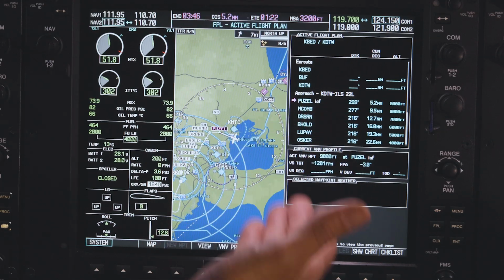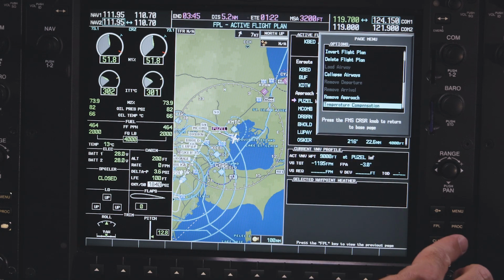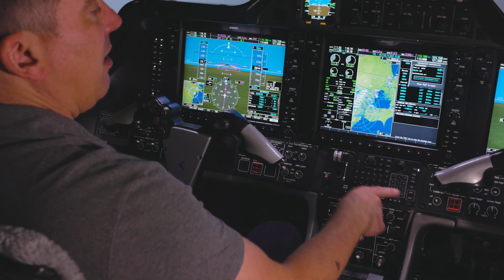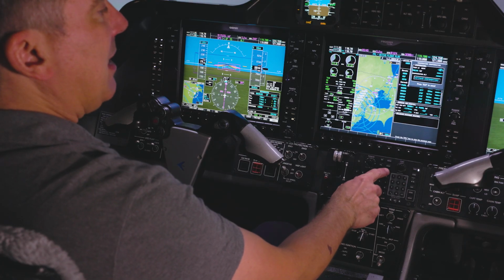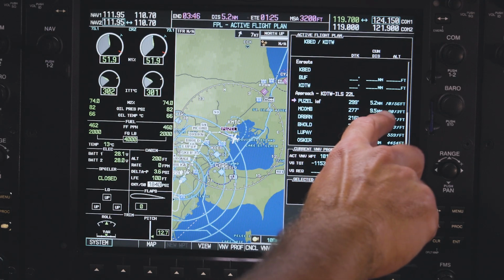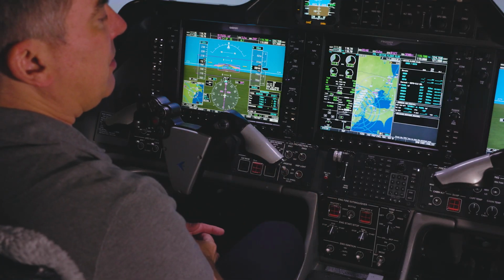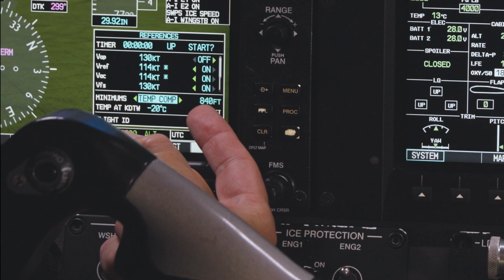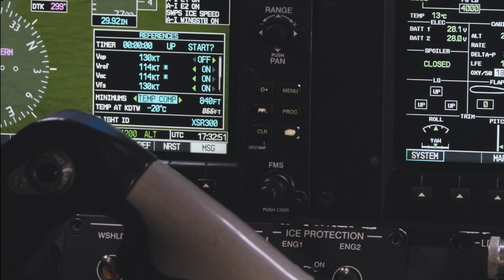G1000 COLD WEATHER TEMP COMPENSATION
Altimeters can be off by hundreds of feet when temperatures fall, creating a CFIT hazard during cold months.  Learn how the Garmin 1000 based flight deck is able to automatically correct our approach altitudes so proper terrain separation can be maintained.

👉 Follow EJOA on social media for safety tips, event updates, and member highlights.
👉 Join us at the EJOA 2026 Conference for in-depth education, hands-on learning, and valuable connections within the Embraer operator community.

Stay informed. Stay prepared. Stay safe.